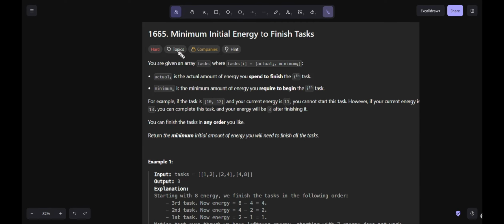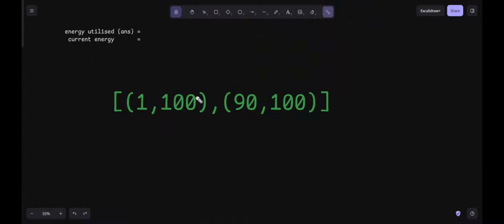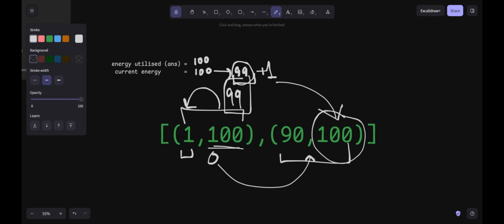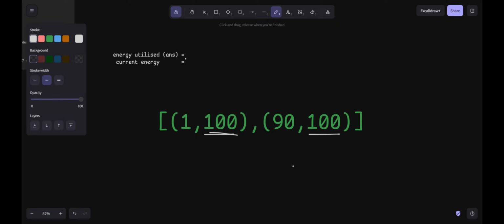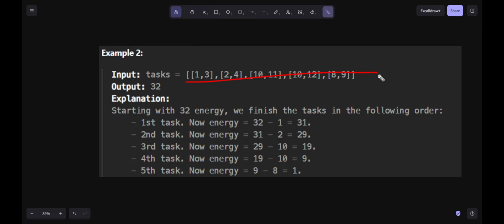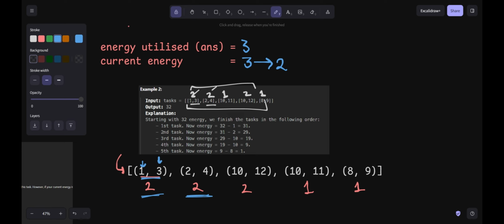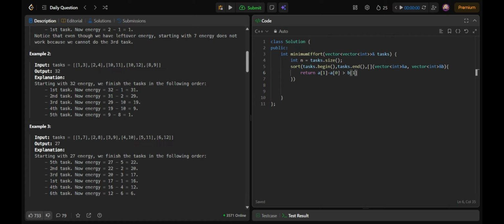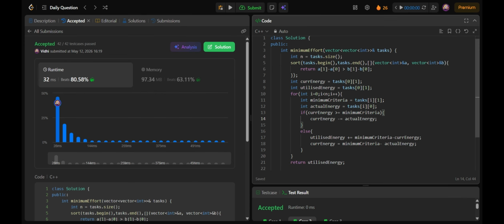leetcode 1665 | Minimum Initial Energy To Finish Tasks | Greedy | Array | POTD